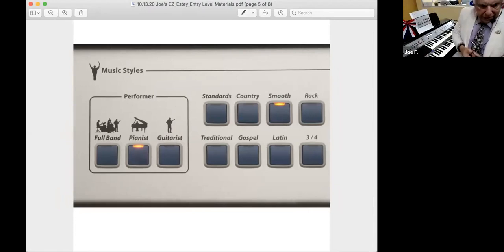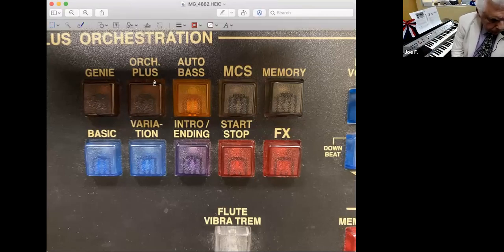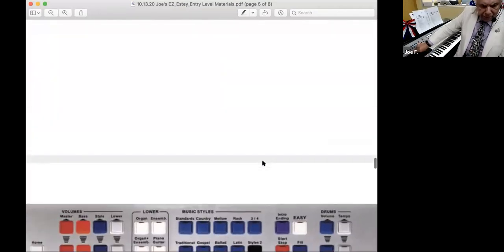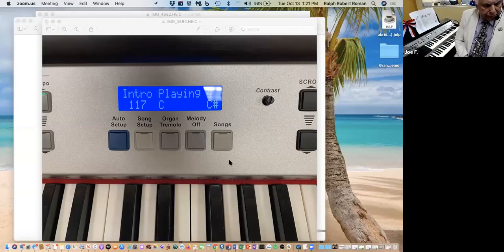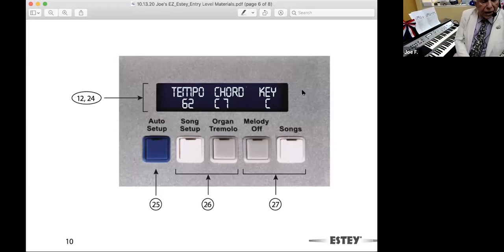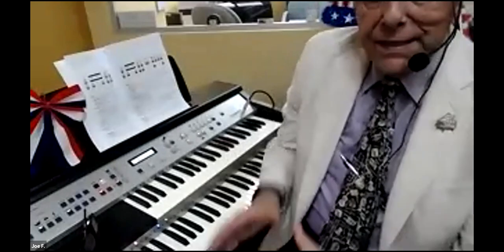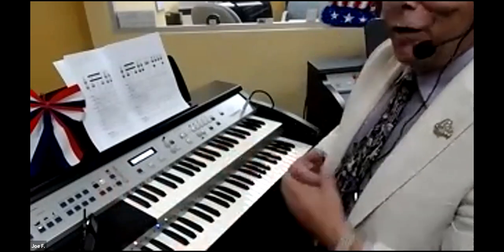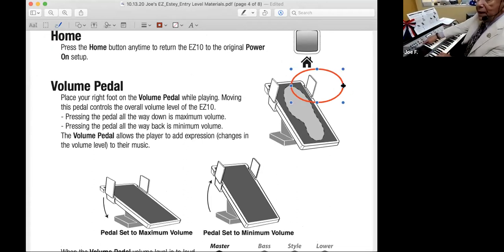RMMC Workshop for EZ, Estey, Entry Level Models (October 13, 2020)